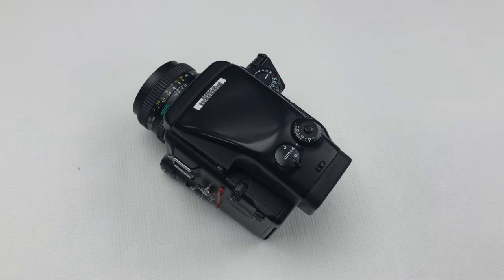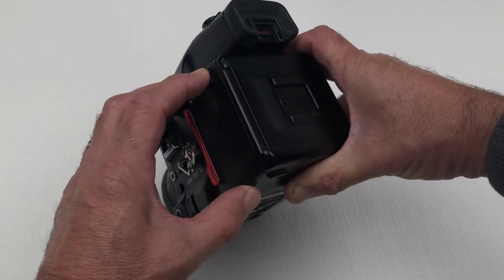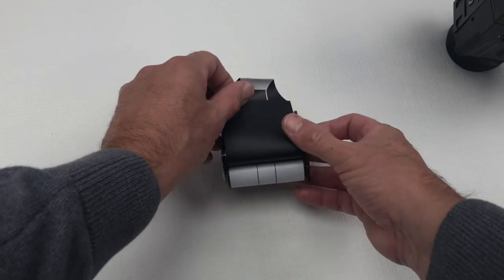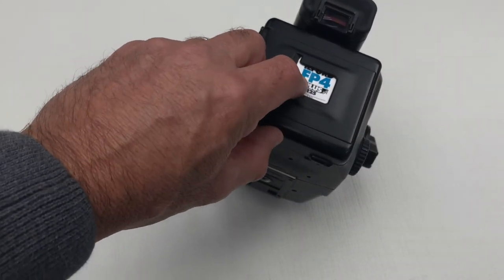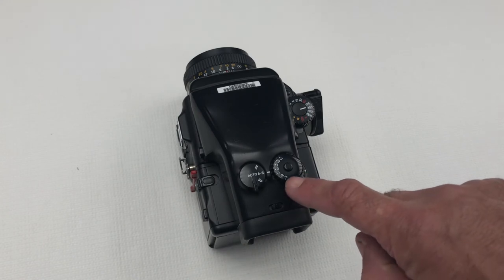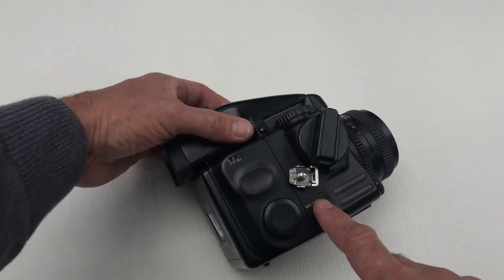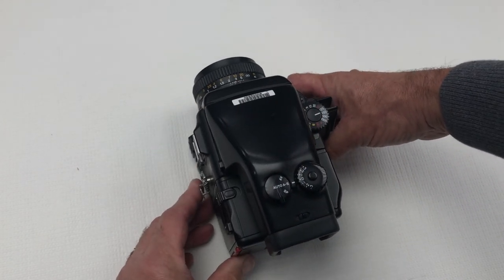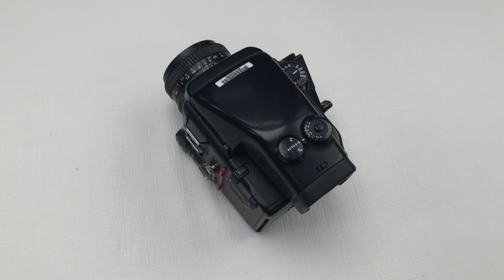Mamiya 645 Pro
Basic operation for the Mamiya 645 Medium Format Film Camera